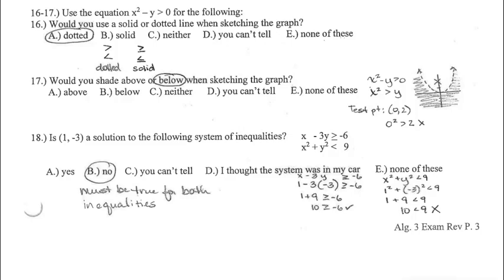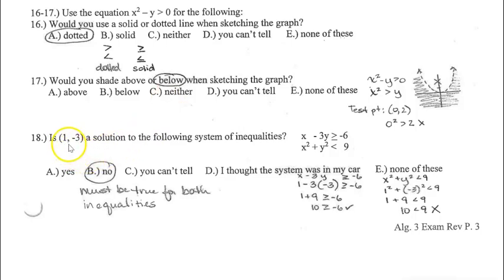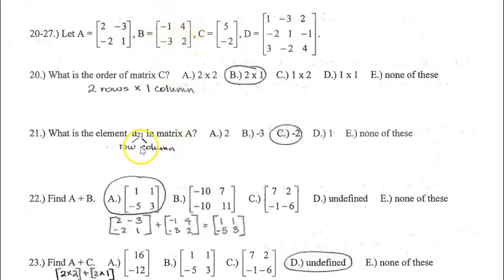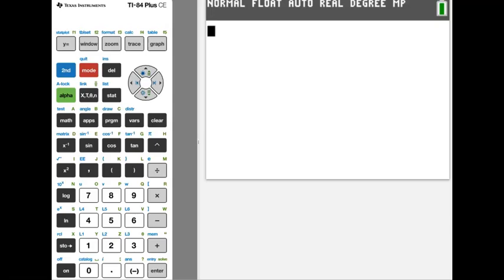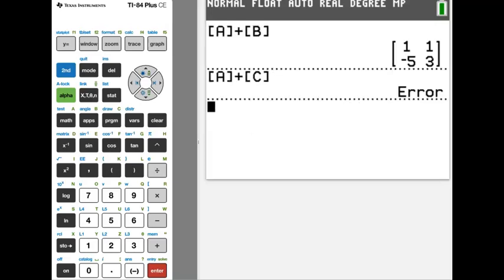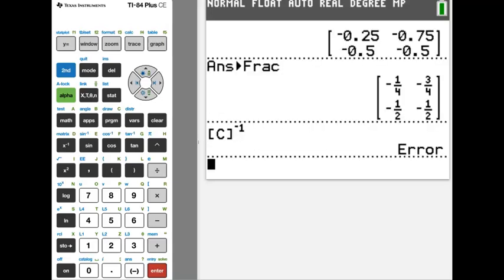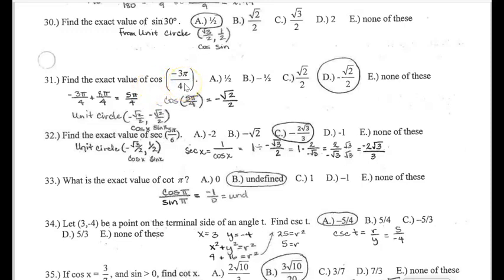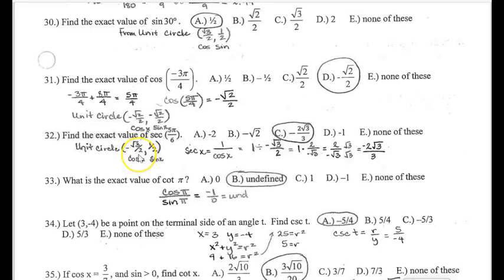Alg 3 Sem 2 Exam Solutions 16-32